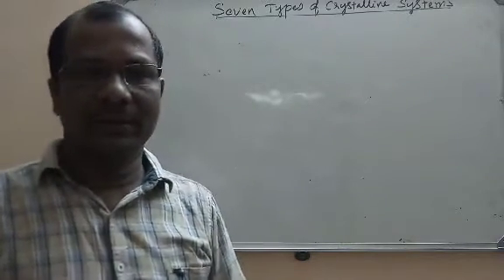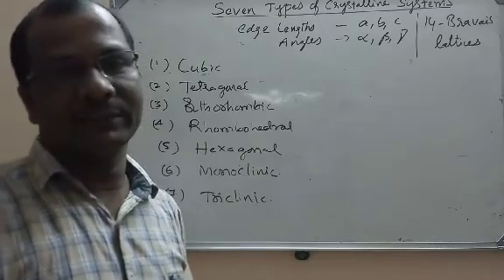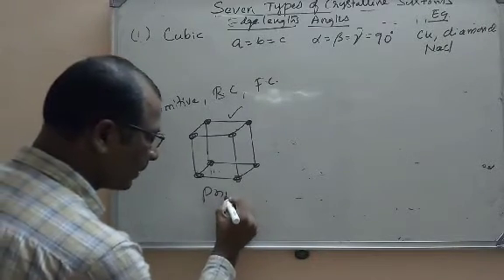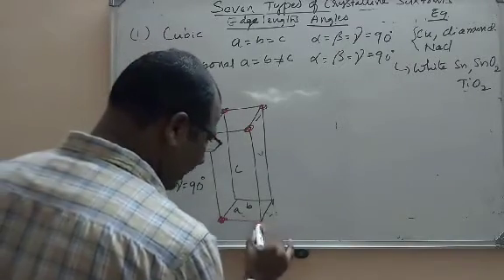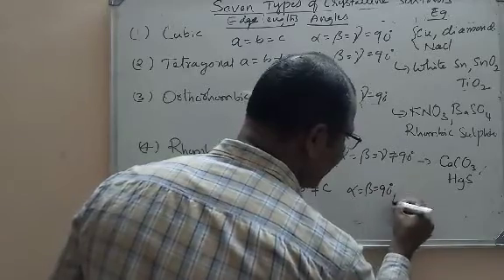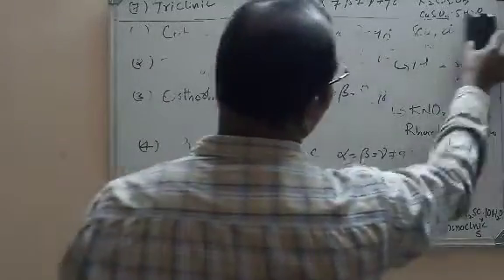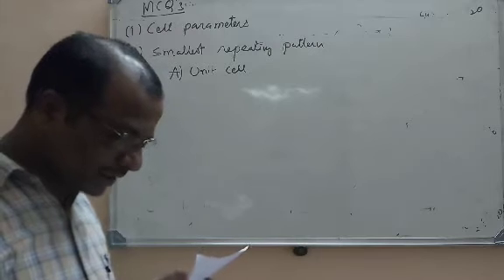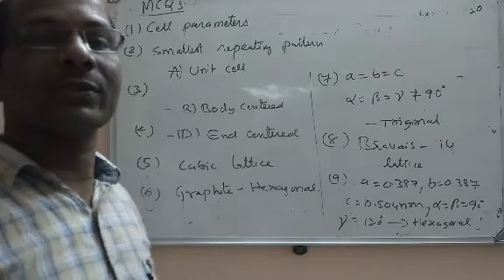SOLID STATE, Lect-6,Bravais Lattices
Seven crystalline systems and 14 Bravais Lattices